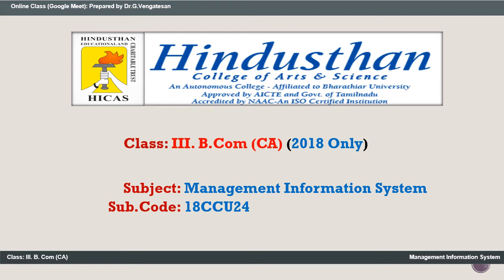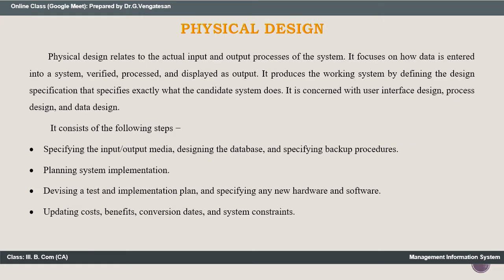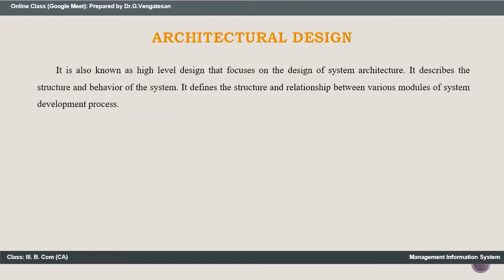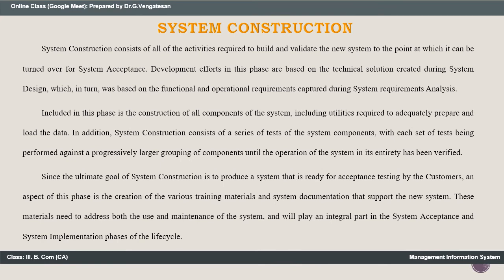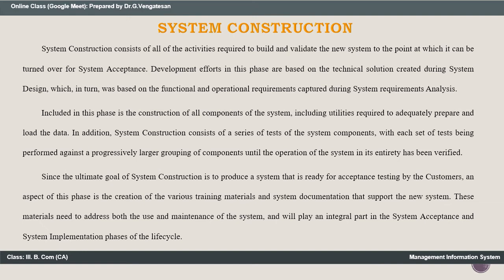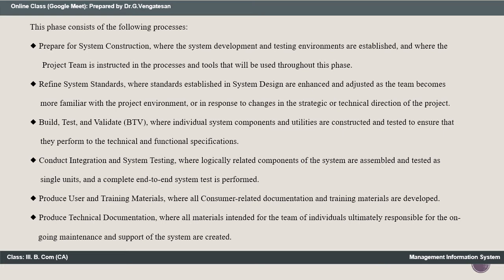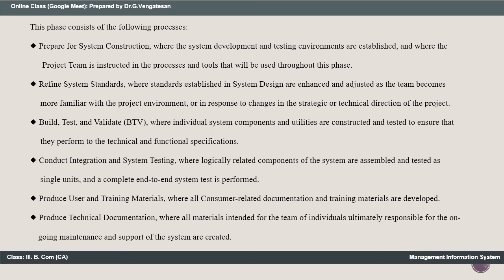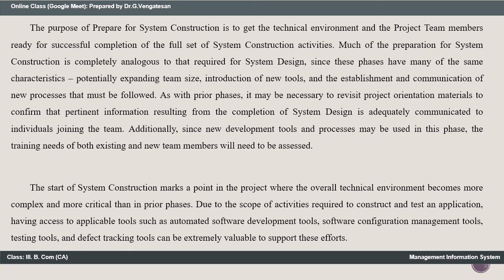System Design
Systems design is less concerned with coding and more about systems analysis, architectural patterns, API’s, design patterns and gluing it all together. In this video, We will see the System design